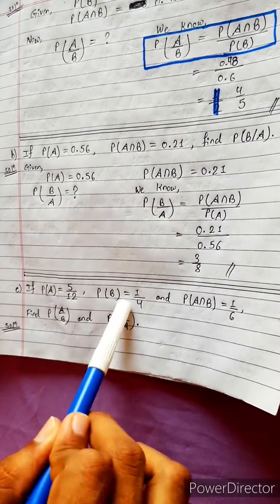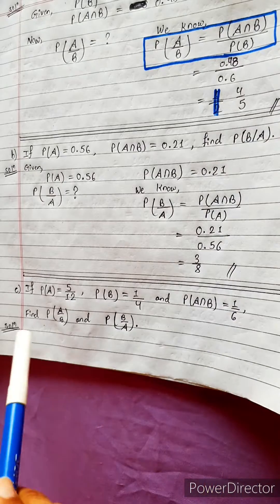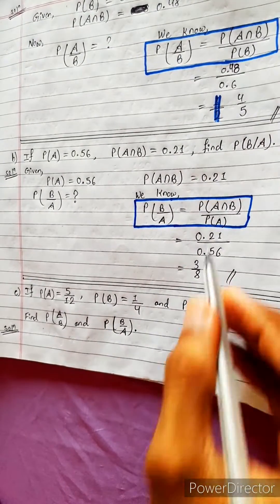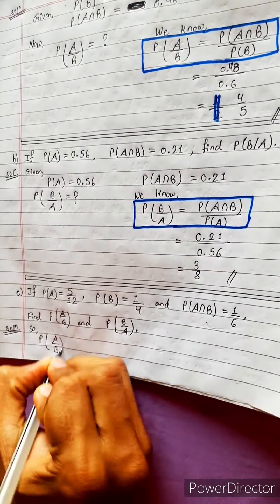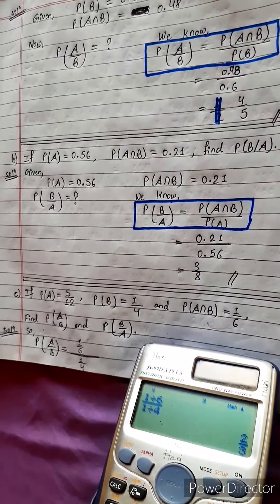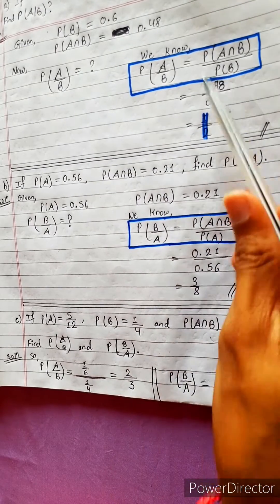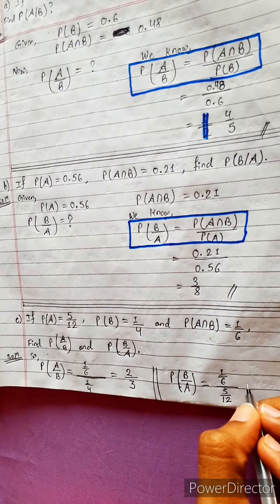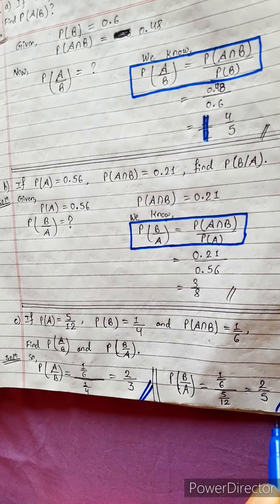4.c) If P(A)=5/12 , P(B)=1/4 and P(A∩B)=1/6, Find P(A/B) , P(B/A). Probability first exercise answer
4.c) If P(A)=5/12 , P(B)=1/4 and P(A∩B)=1/6, Find P(A/B) , P(B/A).
Probability first exercise answers.

NEB 12  ♥️
unit 5     ♠️
chapter 13 ♦️
Probability ♣️

Class 12 🌄
Math Star Industries 💥🌻

Class-12,  Chapter 13
Probability
Easy Solutions.
Aba bistarai tapai pani janne hunu huncha.